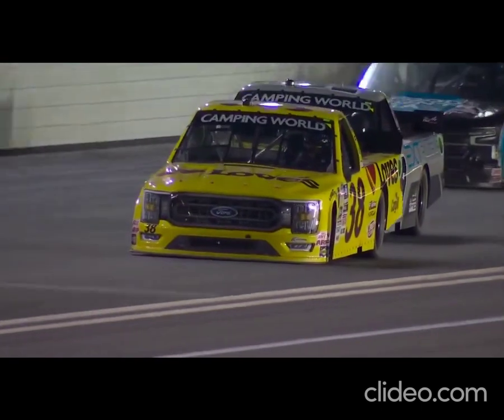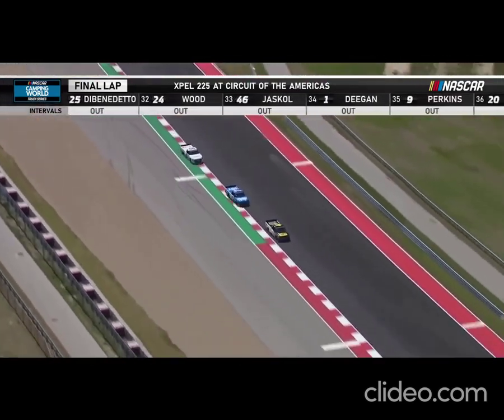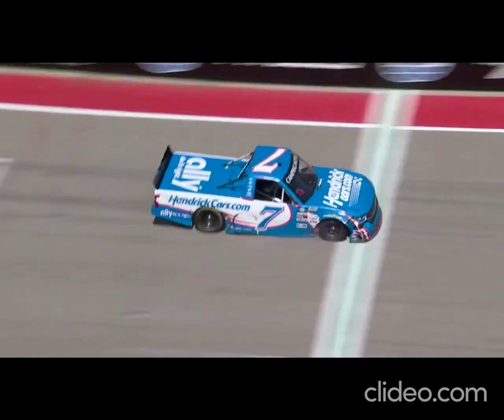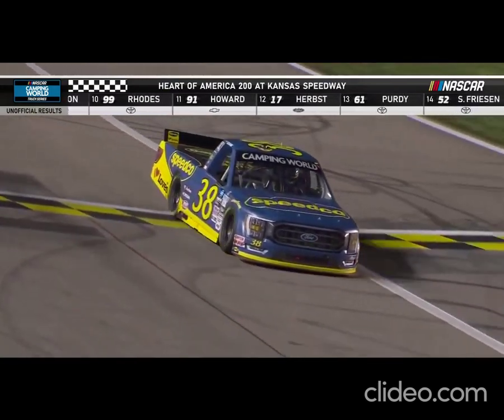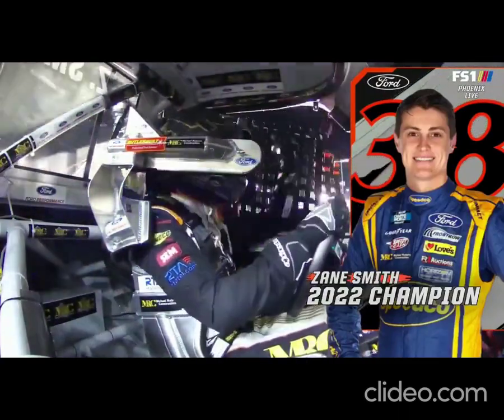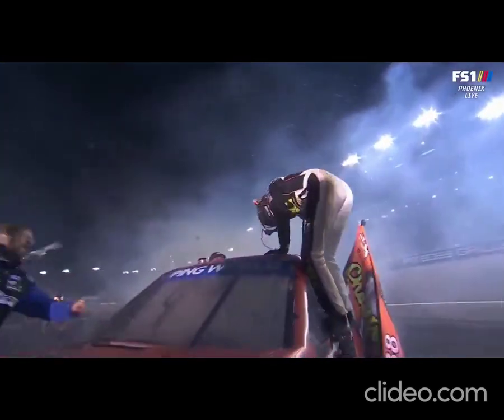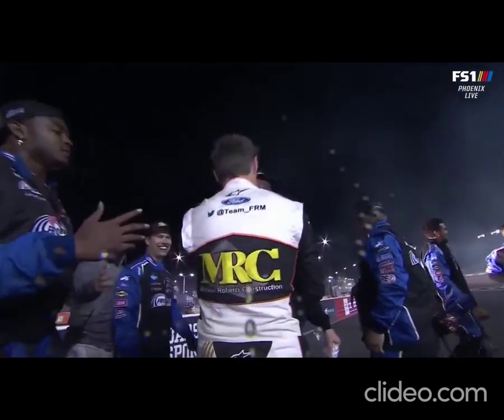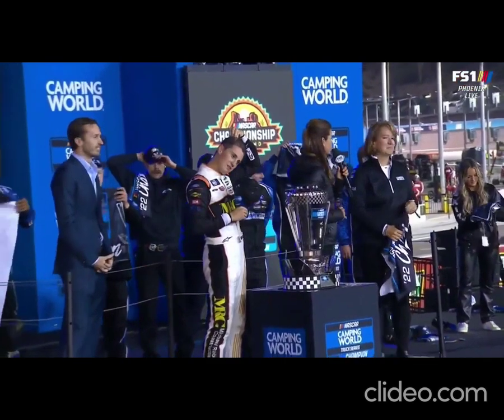Championship Season: Zane Smith (2022)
Daytona
COTA
Kansas
Phoenix and 1st Truck Championship

Footage uploaded by: Skewcar, Full NASCAR Races, NASCAR.